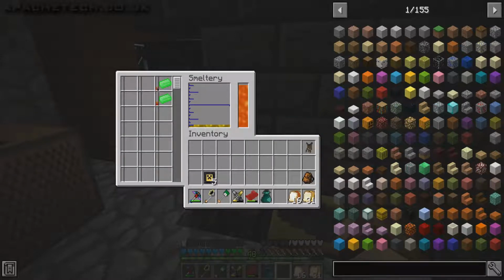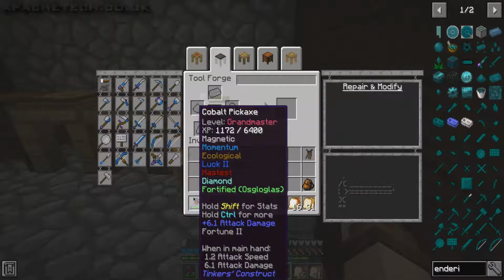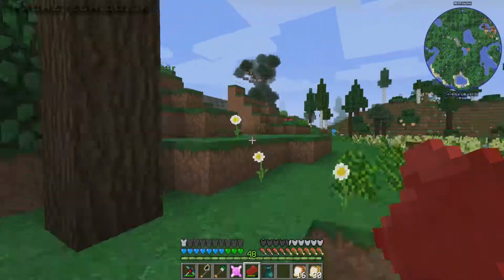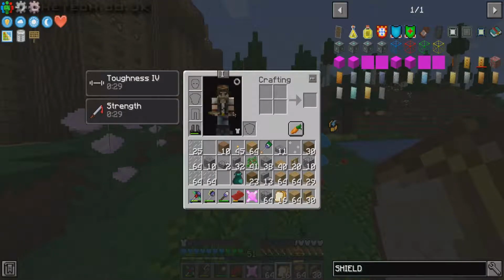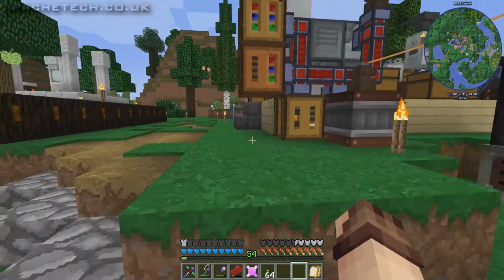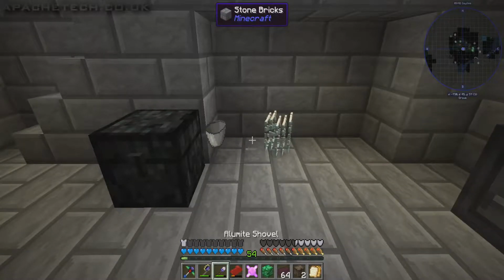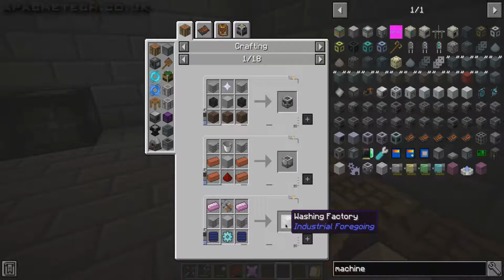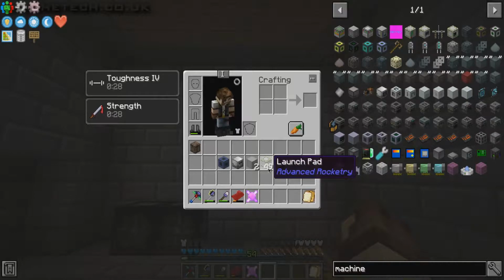Enigmatica 2 Expert - Episode 7 - LAKESIDE MANOR - Minecraft 1.12.2 Modded SMP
Join me and the other members of the CreedCraft server, automating all the things, building from bedrock to build limit, and even have a chance to interact with the world yourself, as a viewer. Your input will shape our world.

Enigmatica 2: Expert Mode is available from the FTB Twitch Launcher.

➤ CreedCraft YouTubers

➤ Patrons